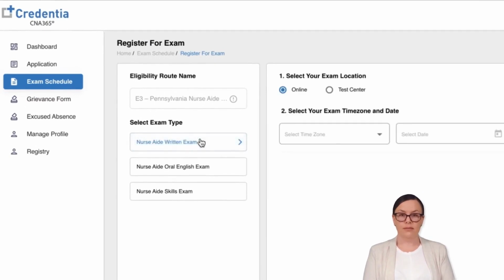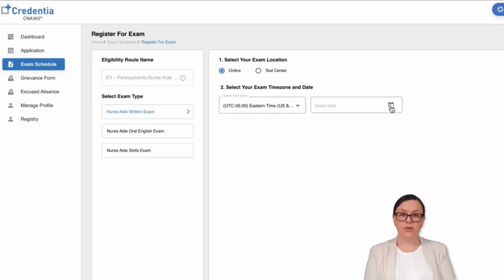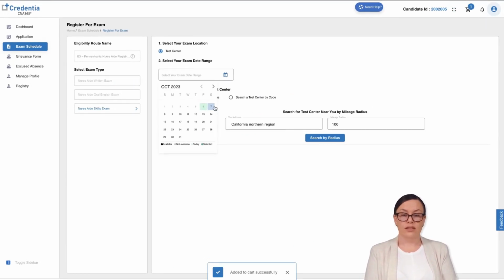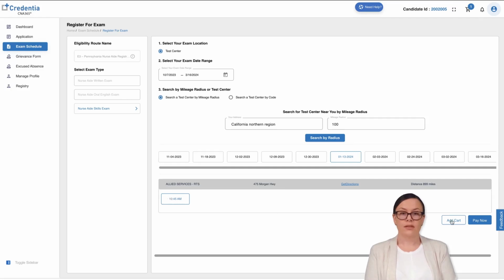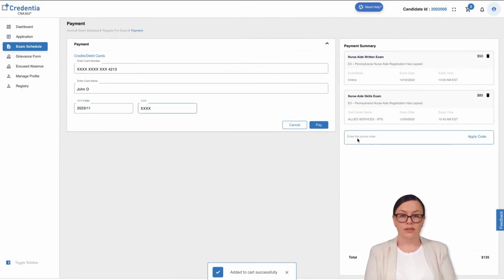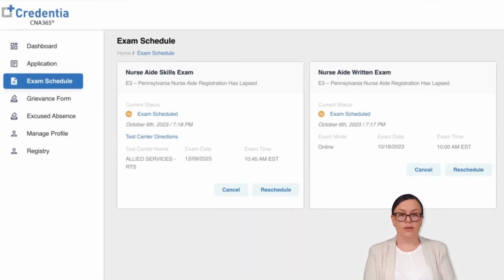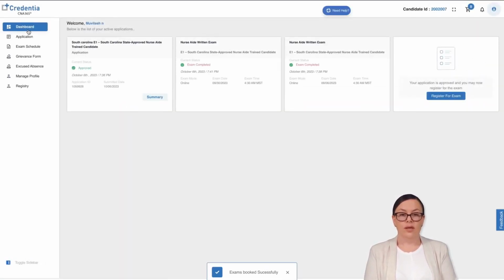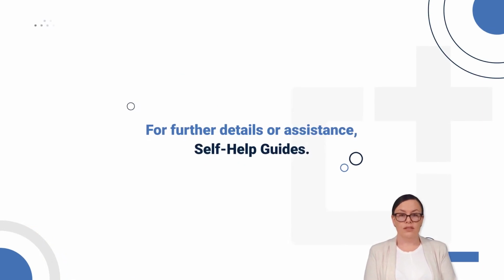How to schedule a CNA exam and view exam results. A quick tutorial on CredentiaPlatform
The Credentia Platform is used for all the exam programs facilitated by Credentia and it holds a specified sign-up page for each state you wish to enroll in.

To sign up with the Credentia Platform you need to navigate to the state-specific exam page and click on Credentia Platform login. Where you have the option to sign up. Based on your desired selection, you will get the state-specific sign-up page to create a Credentia Platform.

The Credentia platform sign-up requires details to complete the sign-up and the requirements may vary from state to state, based on the state’s authoritarian rules. Once you select the sign-up option for the desired state, you will find the required sign-up details to be filled out to complete.